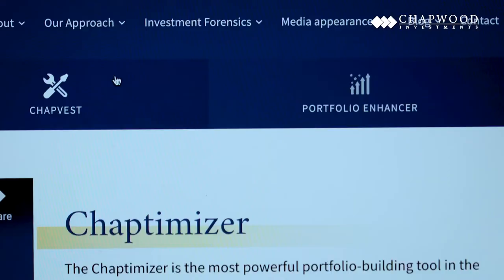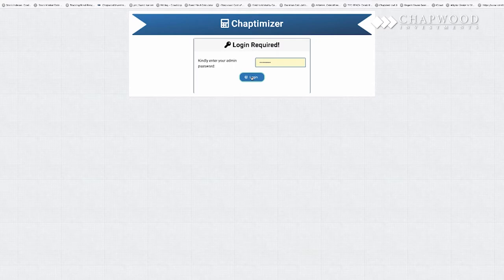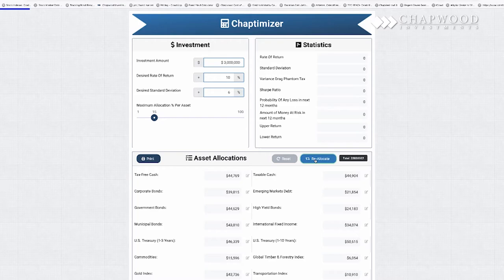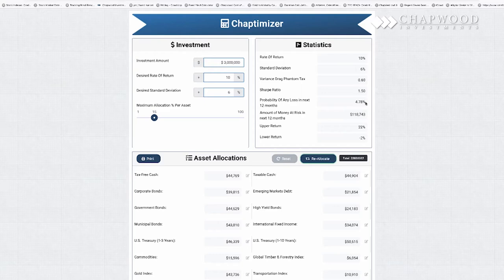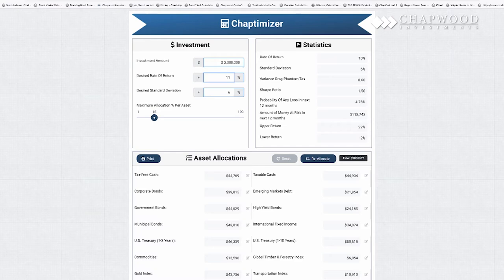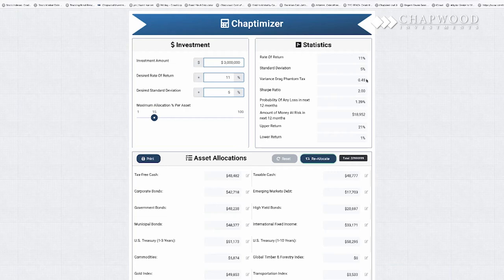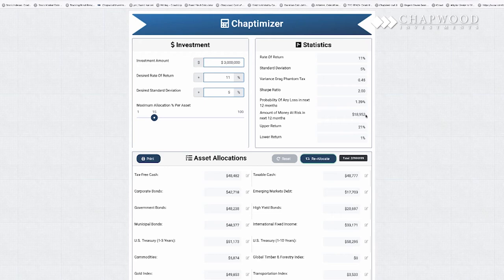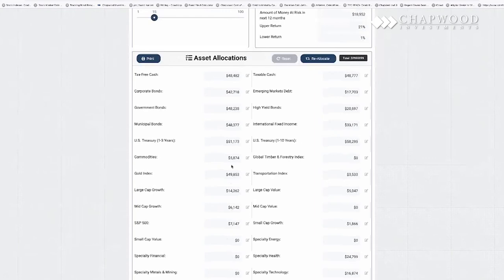Chaptimizer | Chapwood Investments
➡️ About Chapwood Investments and Ed Butowsky ⬅️

For over 25 years  Ed Butowsky of Chapwood Investments has helped countless high net-worth clients bring clarity and understanding to their portfolio management by targeting specific rates of return to meet their long-term needs.

In fact, Chapwood Investments was formed for one simple reason: To help clients understand and give perspective and knowledge of what they already have in their portfolios.

Most clients have no idea what it is that they own and what they should expect from what they own. So, Chapwood Investments was built to give people that knowledge.

➡️ Questions for Ed Butowsky or Chapwood Investments? ⬅️

If you have any comments or recommendations for subject matters on future videos you would like to see covered, please share them at .

Consider adding Ed's book, Wealth Mismanagement, to your collection.

Chapwood Investments, LLC is a Federally Registered Investment Advisory Firm. No mention of a particular security, index, derivative or other instruments in this webcast or video constitutes an opinion on suitability of any security. The information and data in this video were obtained from sources deemed reliable. Their accuracy and completeness are not guaranteed. At any given time, principals at Chapwood Investments, LLC may or may not have a financial interest in any or all of the securities or instruments discussed in this webcast or video. The guests appearing on videos do not receive compensation or provide endorsements or testimonials. Past performance is not indicative of any future results.